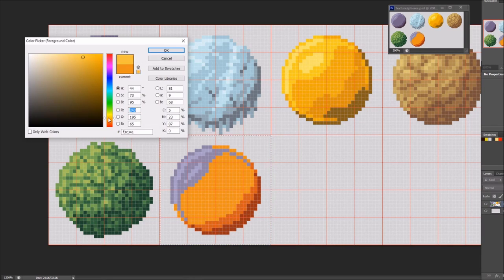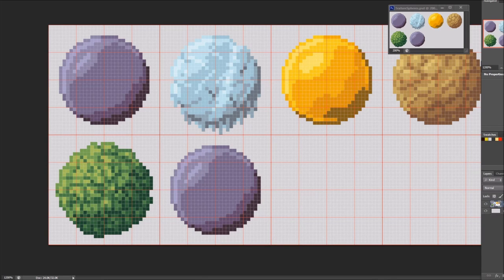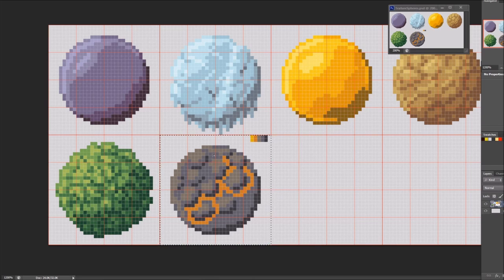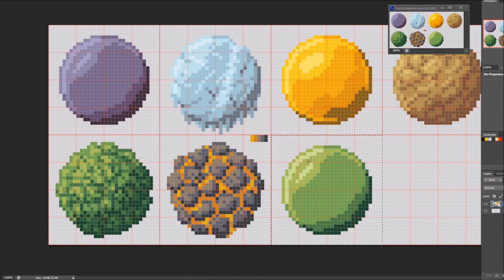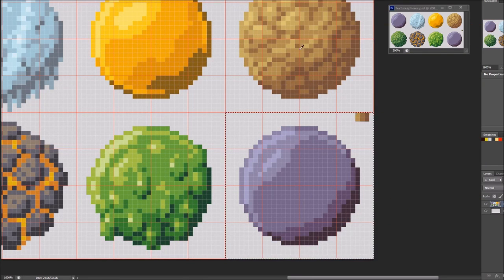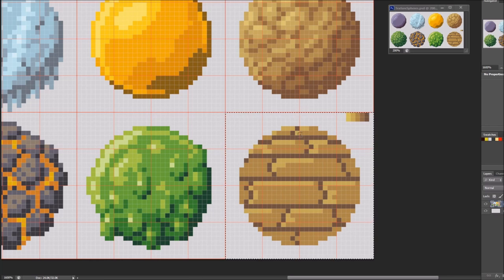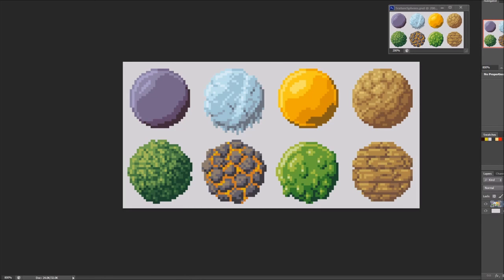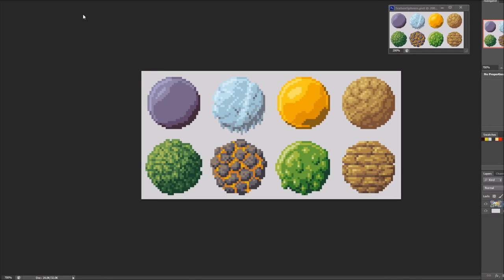PixelTime#44 - More Texture Spheres! (And failing some more for all to see!)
I add to the texture spheres I did last week, and tried to make these look a little better! Learnt a lot from this exercise.
 In this video I will explain some of the drawing decisions I mad as I go. Like to hear your thoughts!